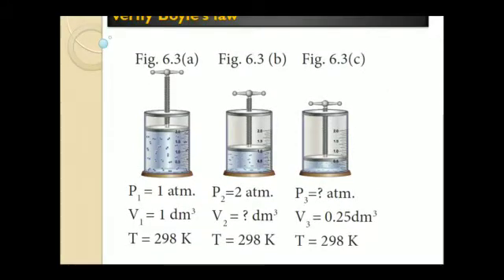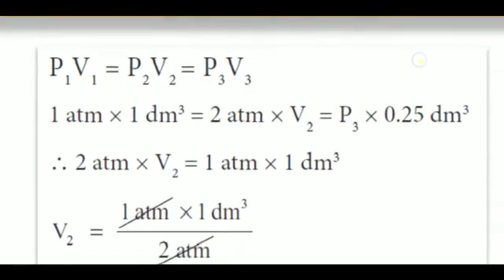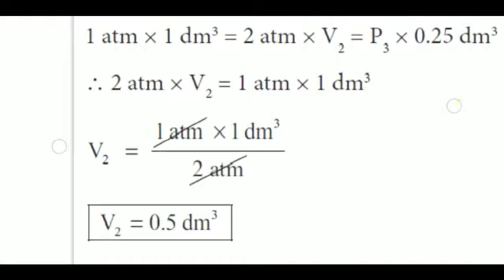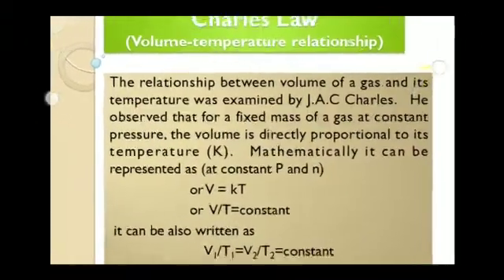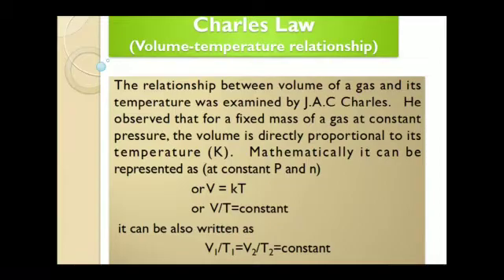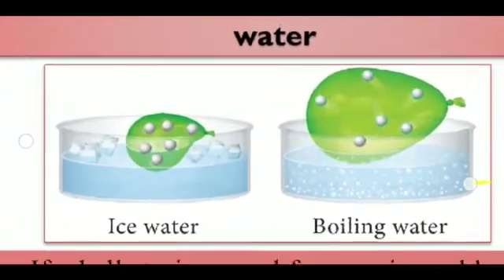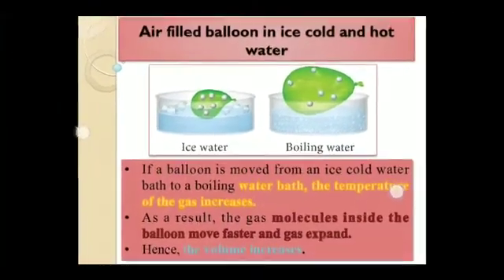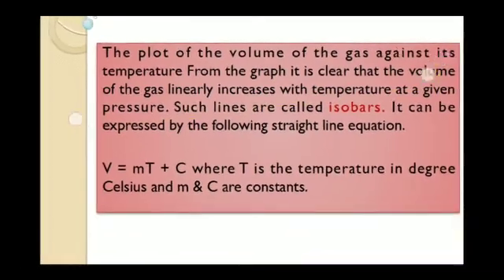23.7.2020 XI-CHEMISTRY 3